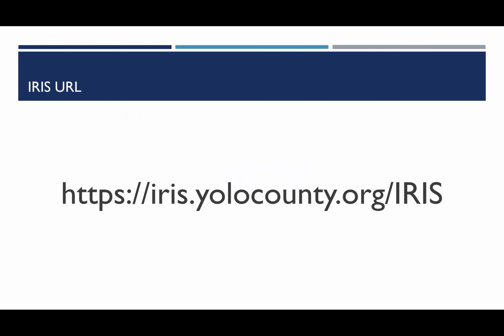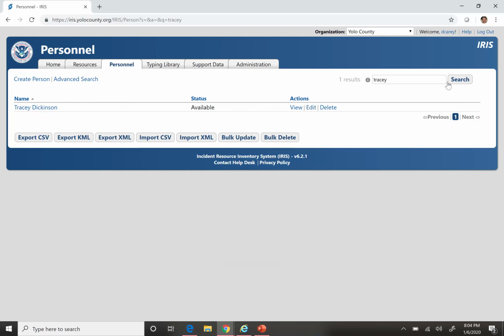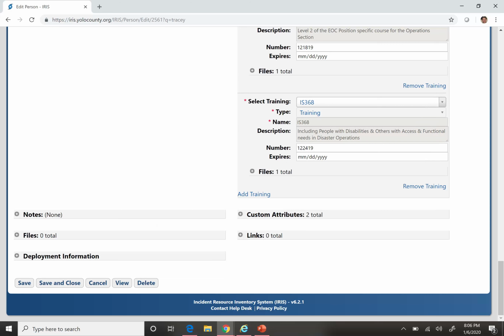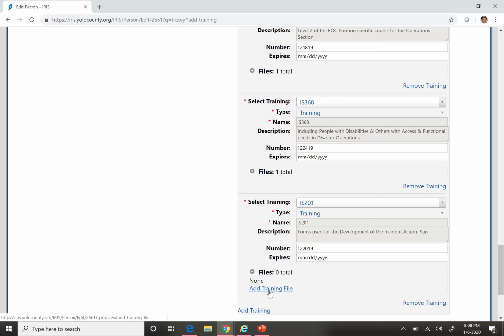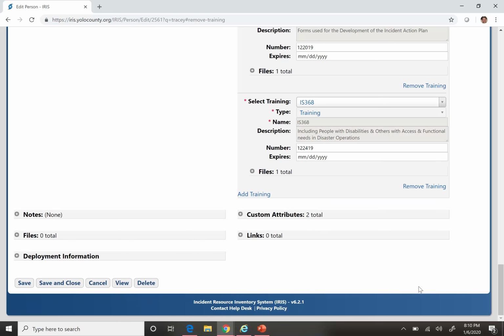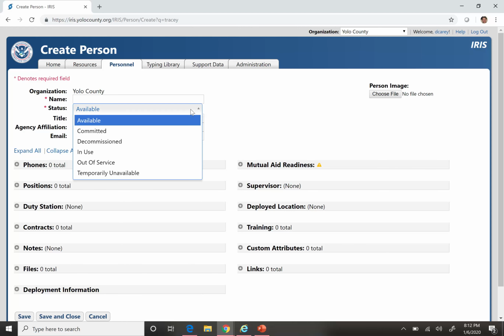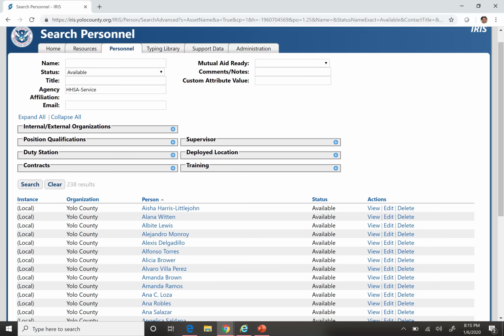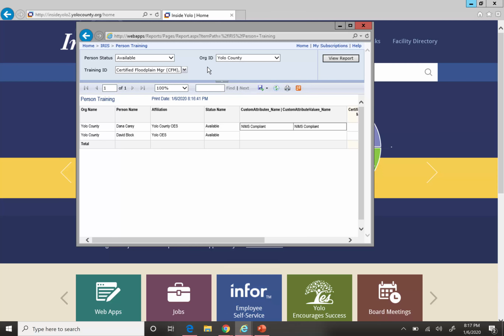HHSA IRIS Tutorial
This video teaches members of the Yolo County Health & Human Services Dept how to manage employee records in the Dept of Homeland Security Incident Resource Inventory System.